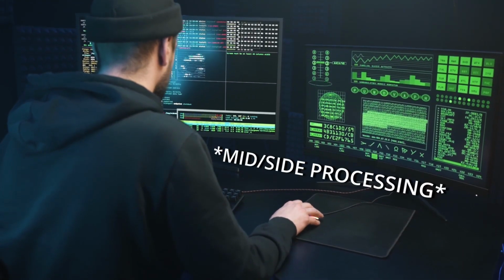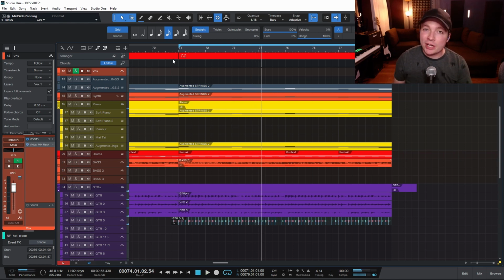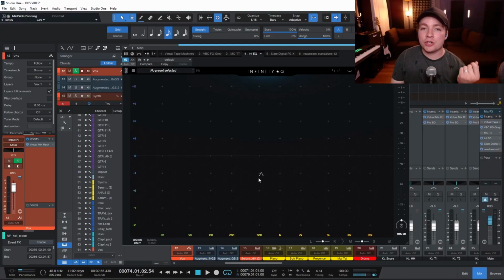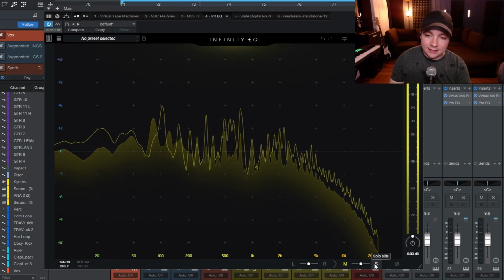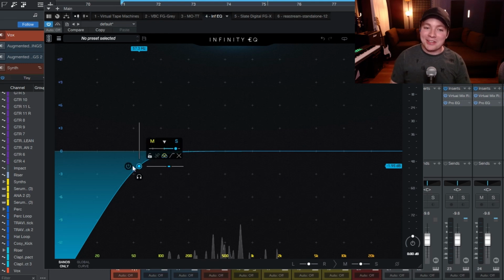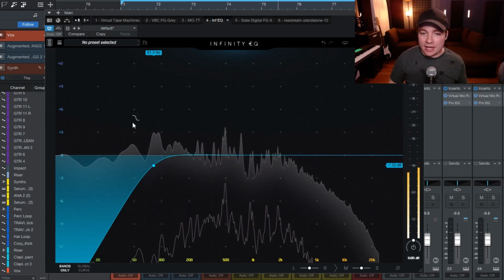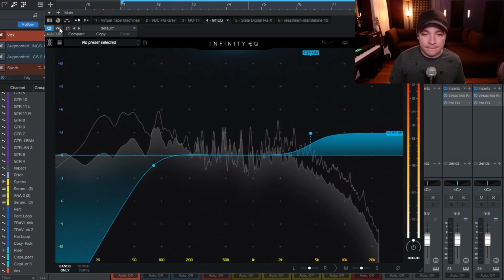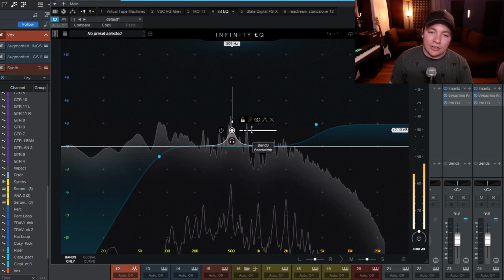Mid/Side EQ is a LIE: Proof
Timestamps: ⏲

Other Freebies!